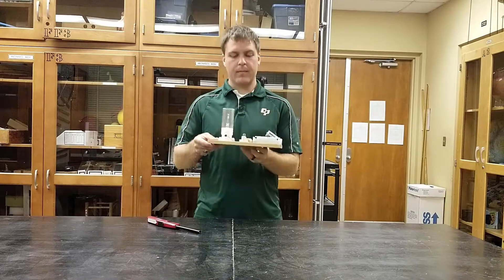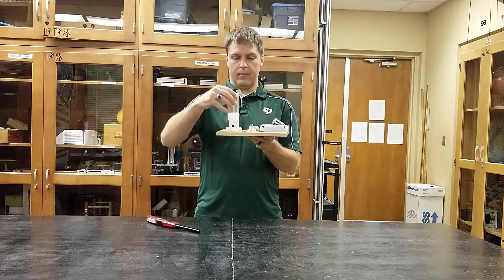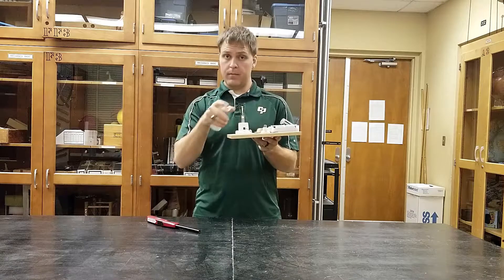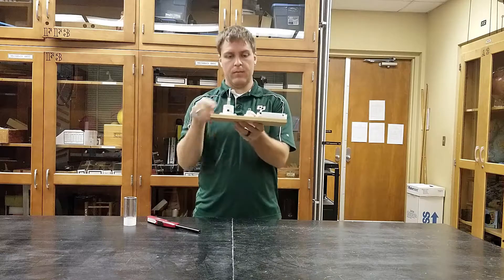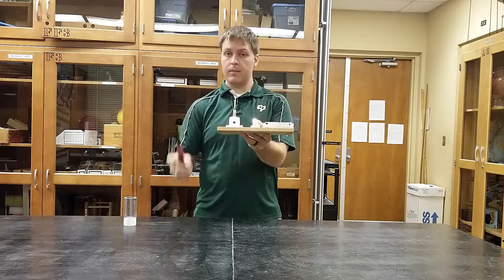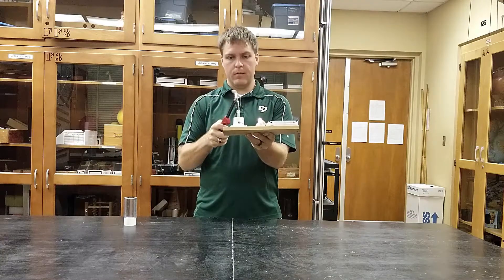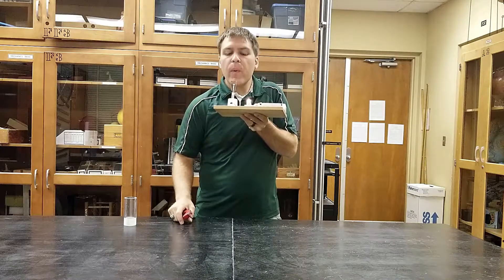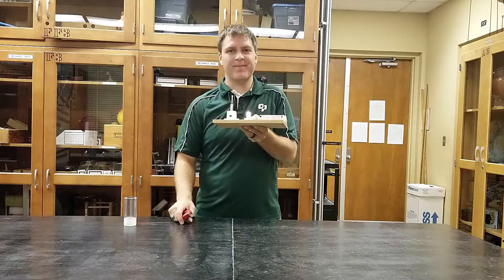Resistance and Temperature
You can show your students that resistance is temperature dependent by watching how brightly a bulb shines when you vary the temperature of an exposed filament within the circuit.